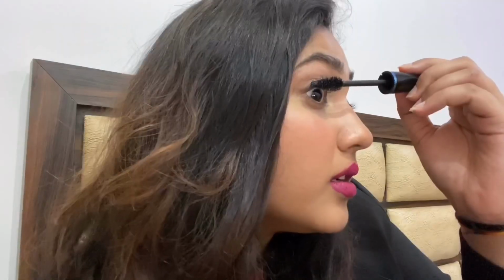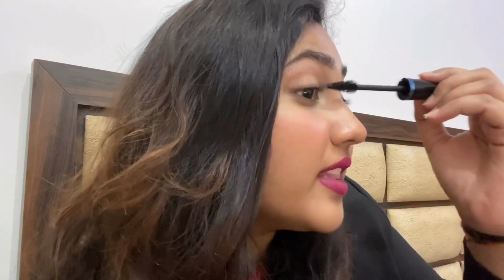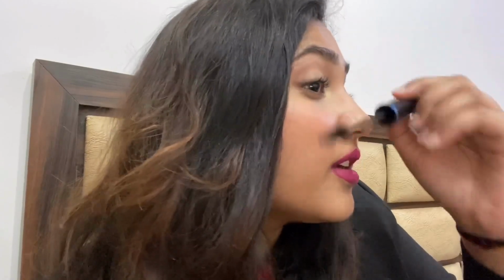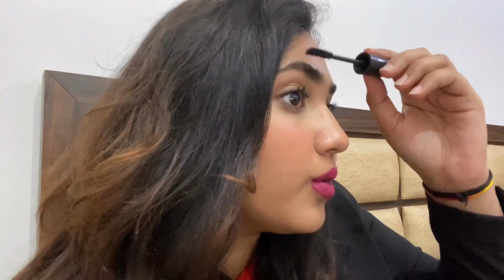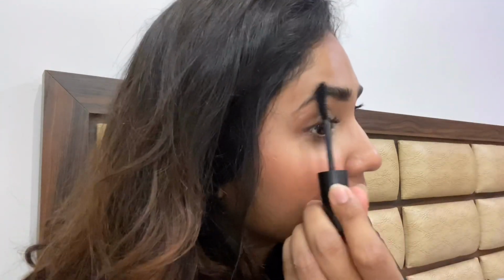How To Get Ready In OFFICE for PARTY I 3 Easy OFFICE to PARTY Makeup | TIPS AND TRICKS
**New videos THRICE EVERY WEEK!